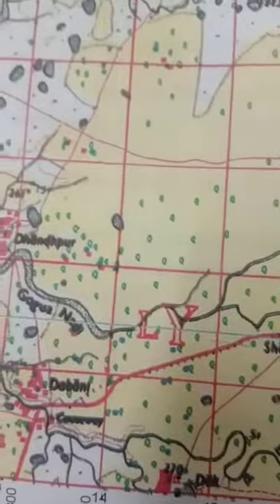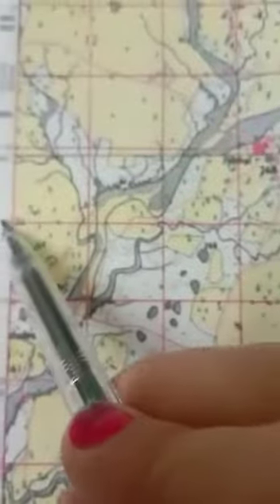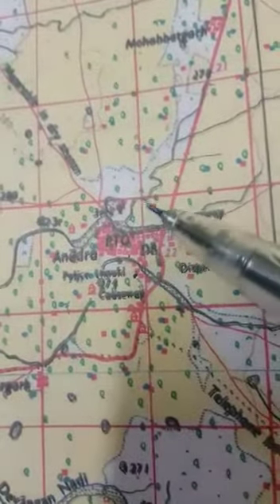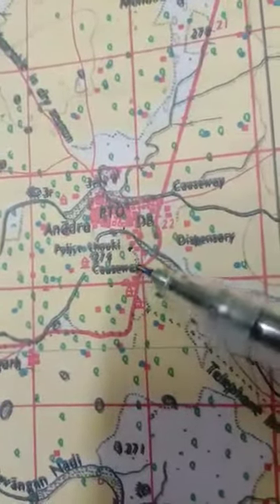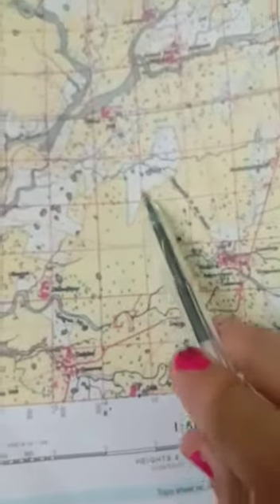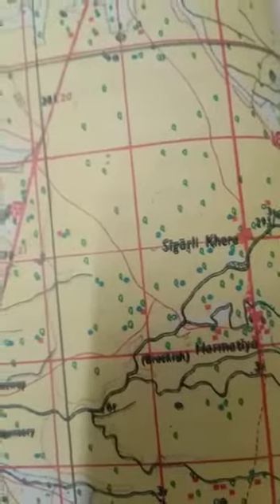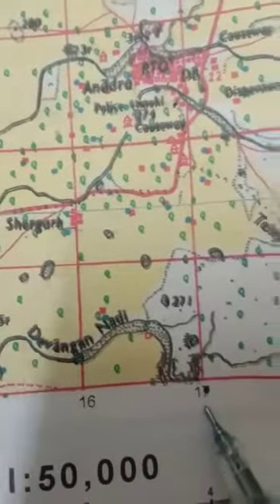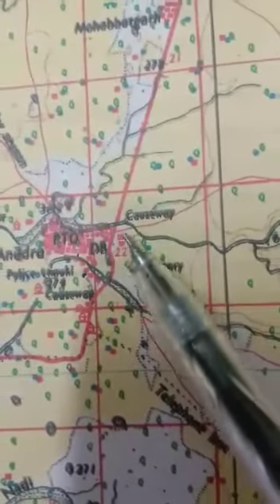Class 10, Geo, Part 1, by Mrs Gulvinder Kaur